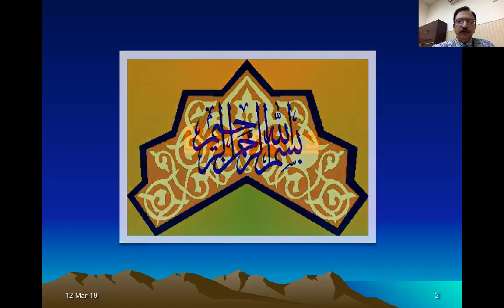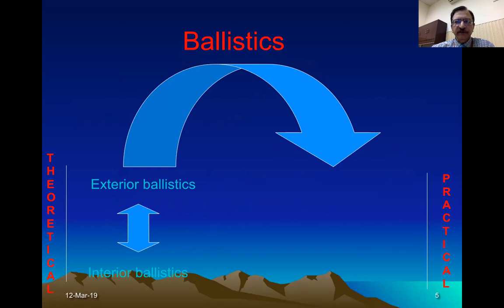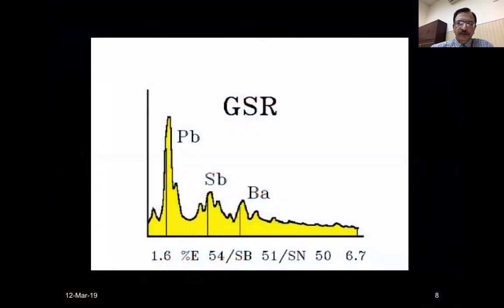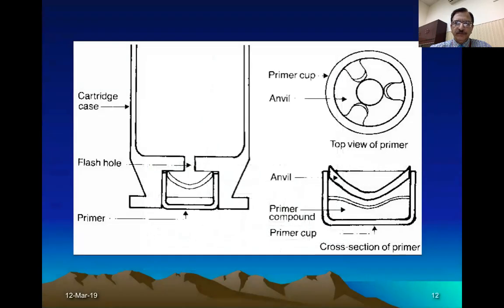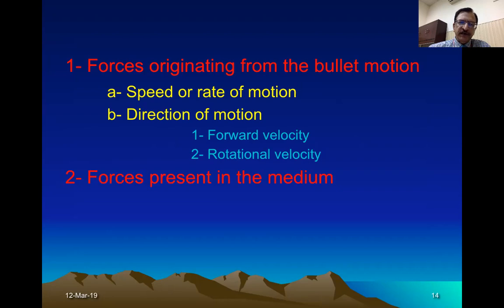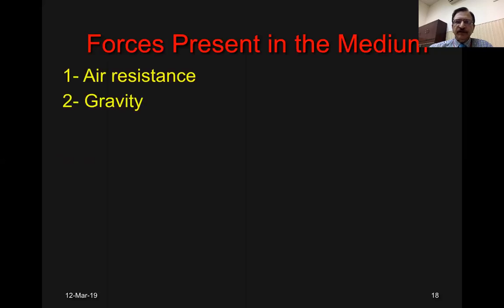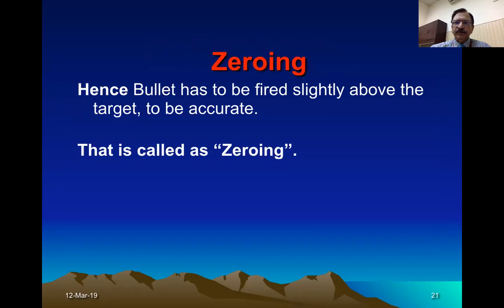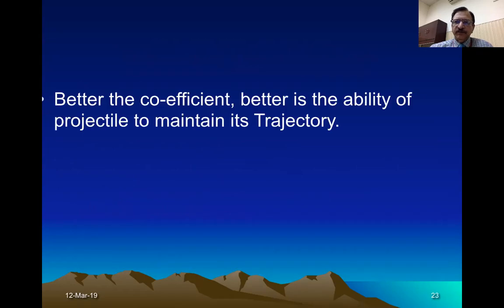4. FIRE ARMS & IT'S MECHANICS EXTERNAL BALLISTICS TRAJECTORY CURVED PATHWAY ZEROING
FOURTH VIDEO ON FIRE-ARMS AND IT'S MECHANICS.
IN THIS LECTURE I WILL DISCUSS THE EXTERNAL BALLISTICS, WHICH IS ALSO CALLED AS THE TRAJECTORY OF THE BULLET.
THIS CURVED PATHWAY IS DUE TO THE AIR RESISTANCE AND DOWNEARD PULL OF GRAVITY.
TO OVERCOME THIS CURVED PATHWAY ZEROING IS DONE.